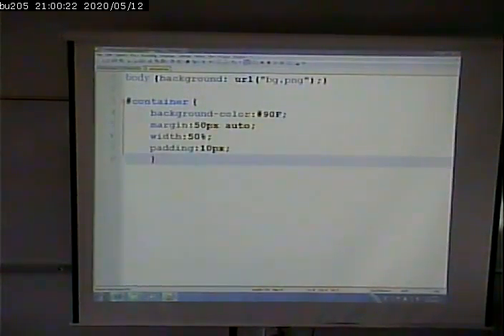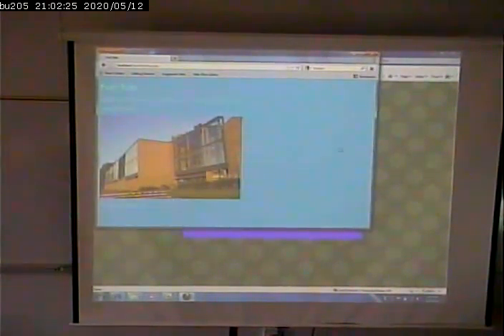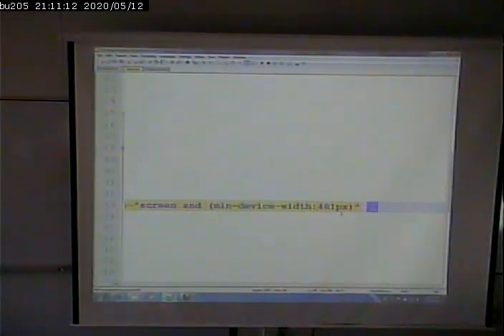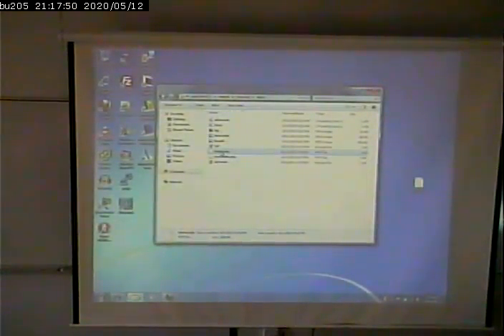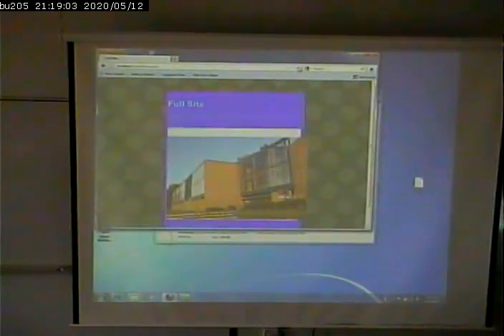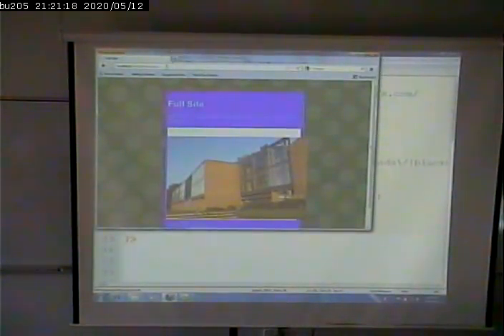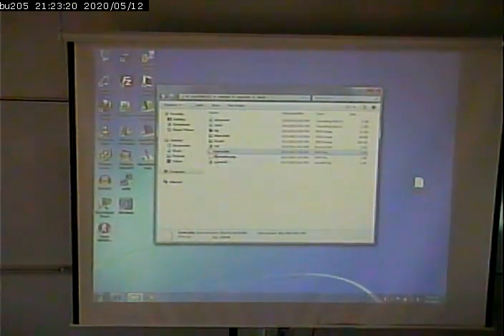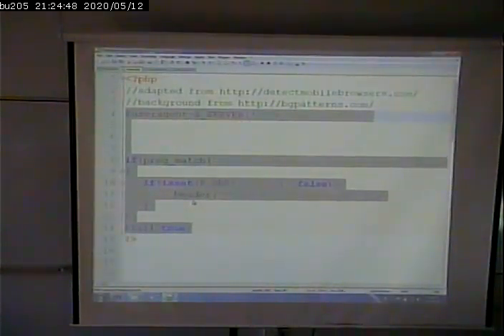CISS268 - Mobile Web Development - 10/1/2012 - Part 1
general discussion, WURFL, jquery mobile